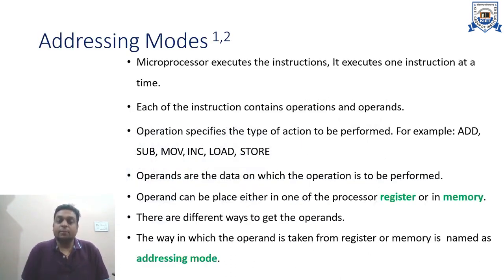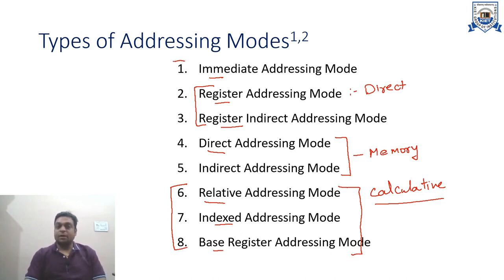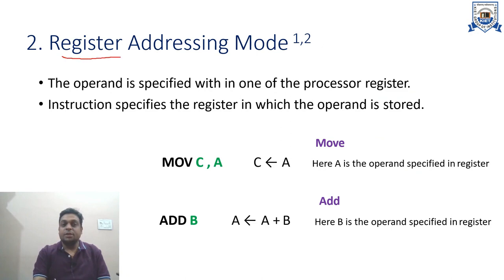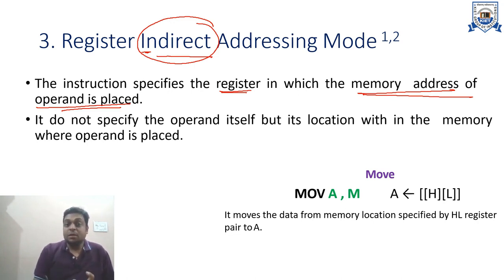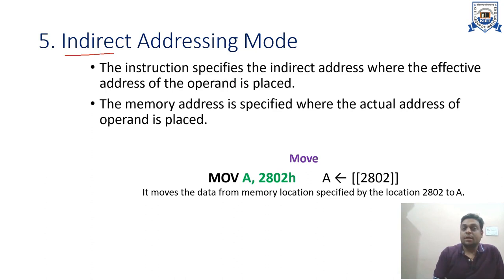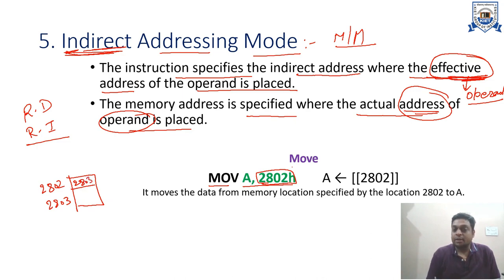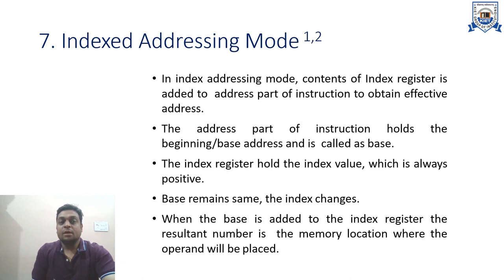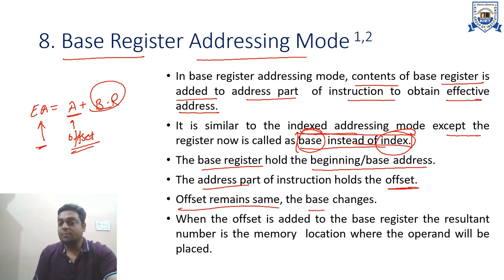L - 5 | Unit - 1 | ADDRESSING MODES | Microprocessor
addressing modes of 8086 microprocessor with examples

addressing modes of 8086

addressing modes of 8086 microprocessor
addressing modes

8086 addressing modes